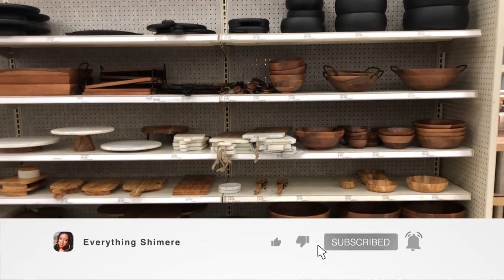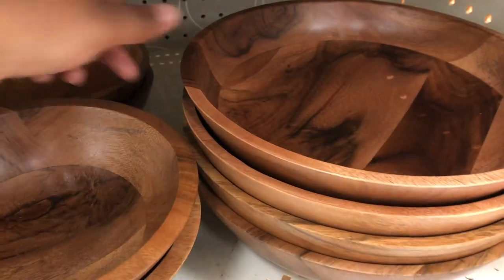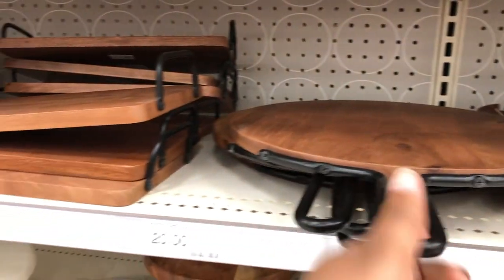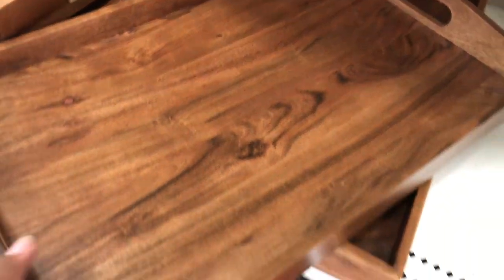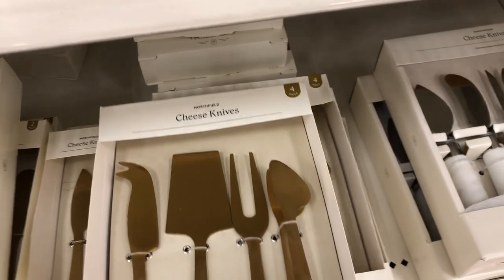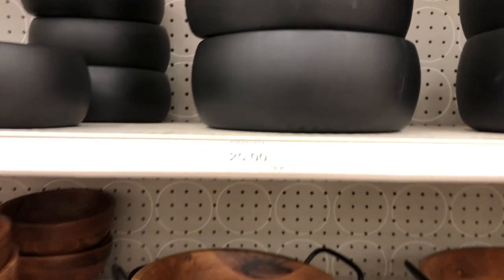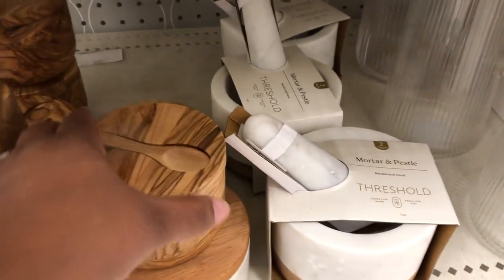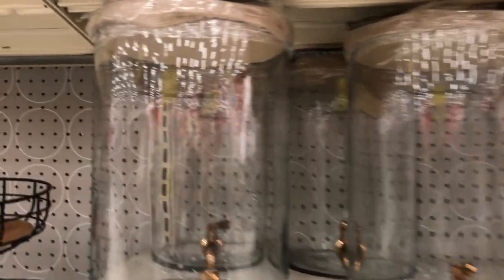*NEW* TARGET THRESHOLD HOME DECOR & KITCHEN FINDS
Welcome back
Today I wanted to show you the Threshold home decor in Target.  I usually show you more of the Threshold section that includes things like tables,  chairs, and pillows, but today I wanted to show you this one particular isle that I think will be really helpful for summer.  These decor and kitchen items are things that can be used for parties or just for your personal kitchen and family needs.